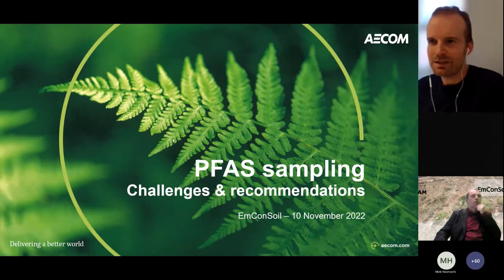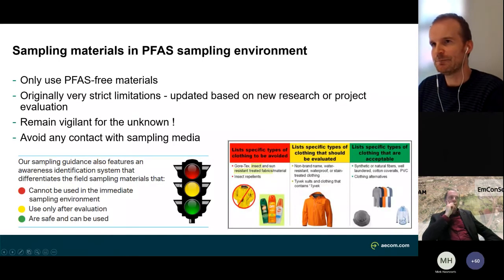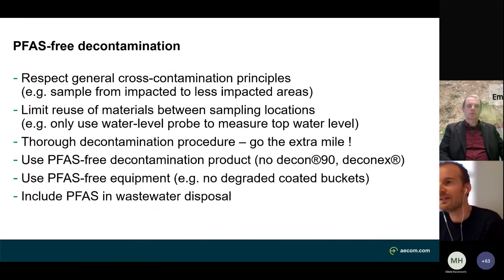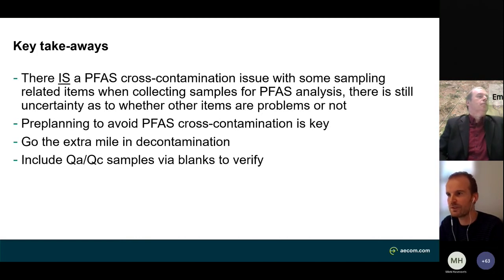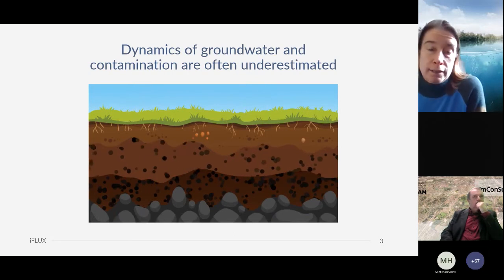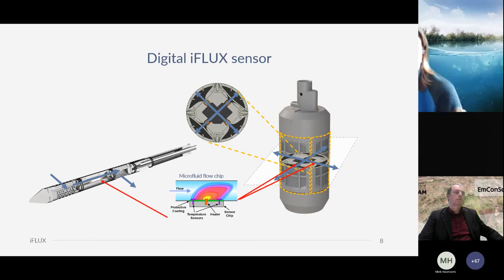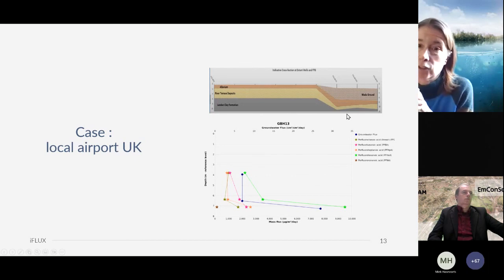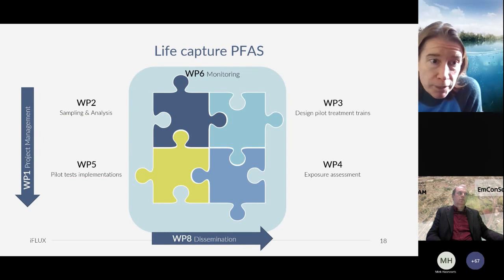Emconsoil webinar PFAS - 10 november 2022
PFAS sampling: challenges and recommendations (AECOM)
A new method for monitoring the mobility of PFAS in groundwater plumes (IFlux)